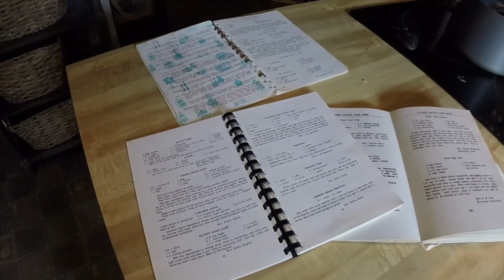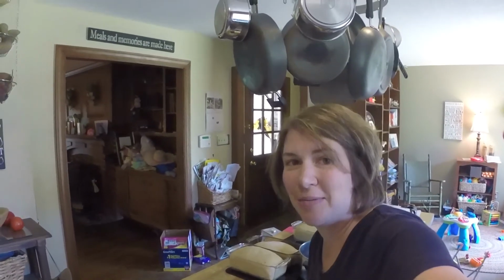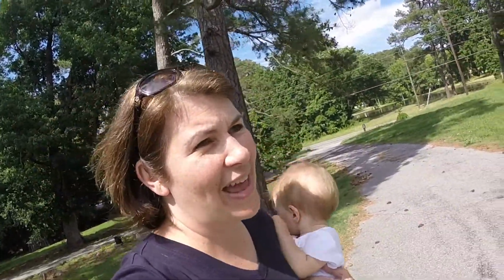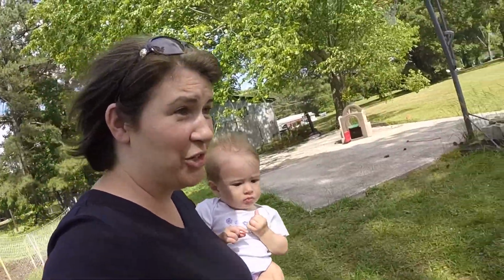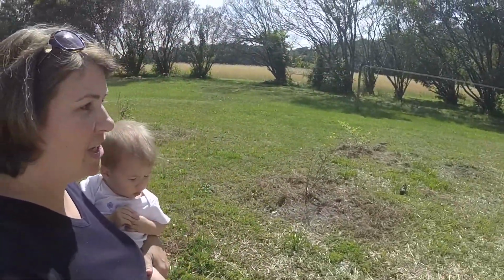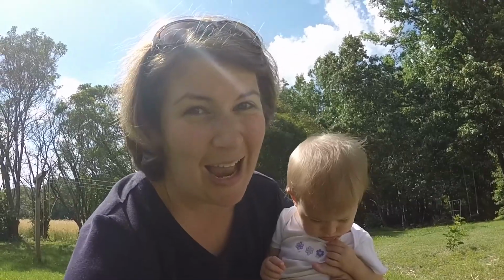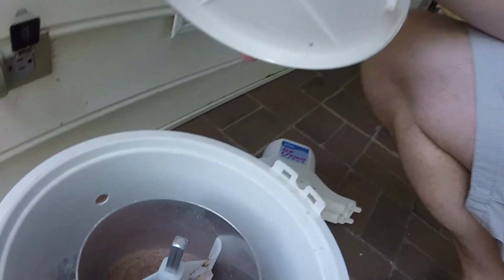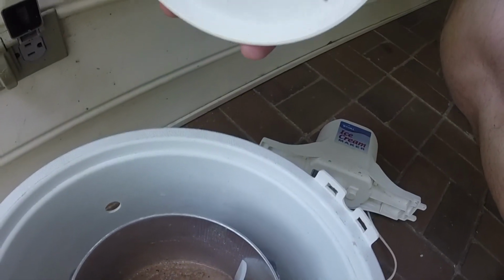Baking an Old Fashioned Birthday Cake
We're celebrating another birthday on the homestead and Melinda is baking a birthday cake using a recipe from days gone by. See how it turns out in today's 40-Day Homestead Challenge Video! CLICK "SHOW MORE" for more info!!!